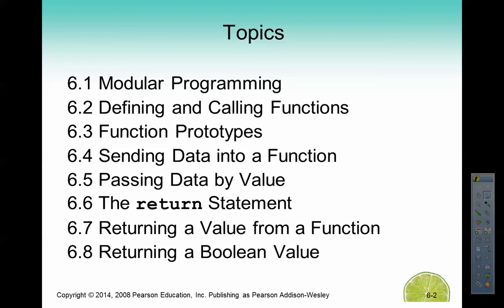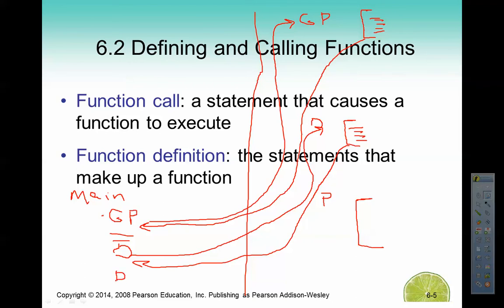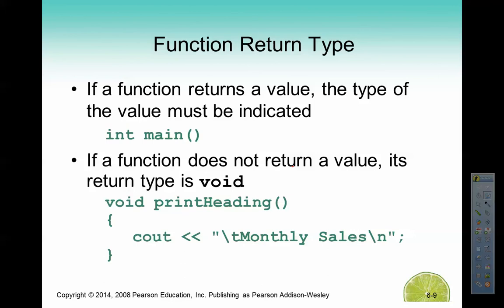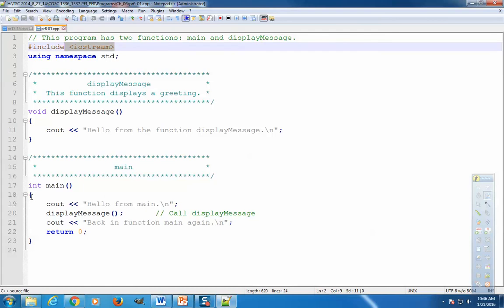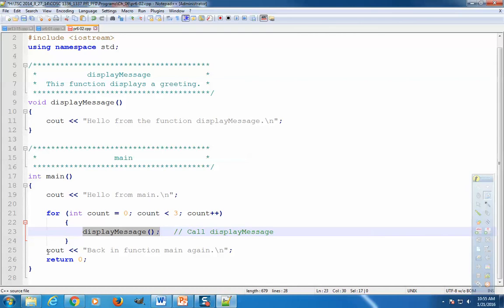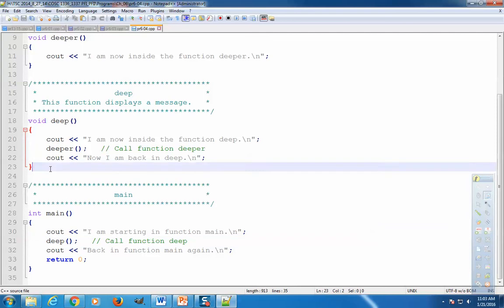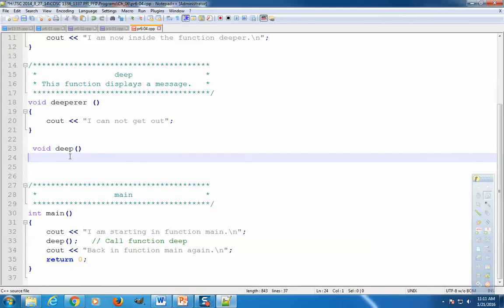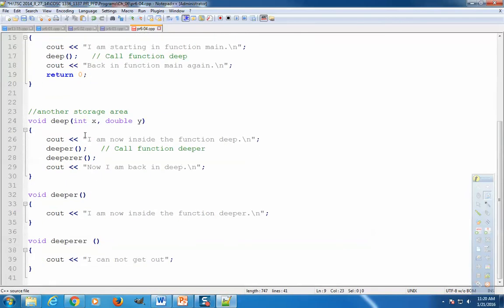PFII 1/21/2016 11:21:29 AM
Lecture COSC 1337 1/21/2016